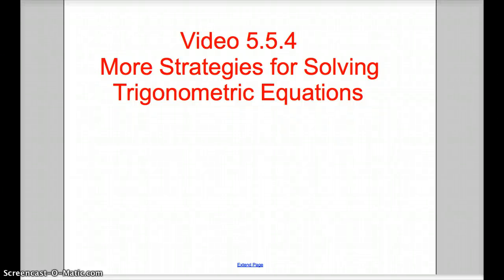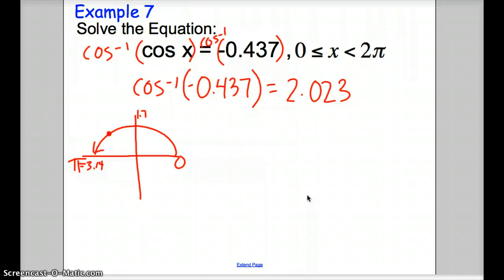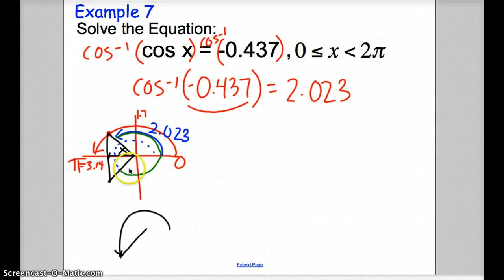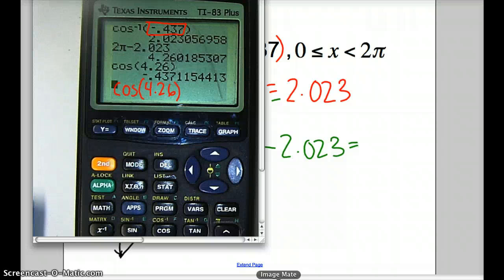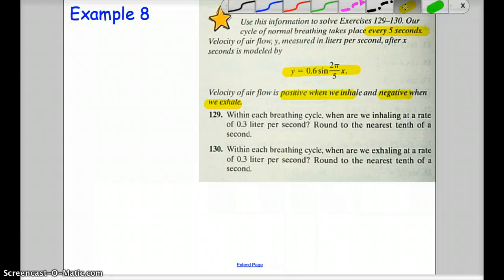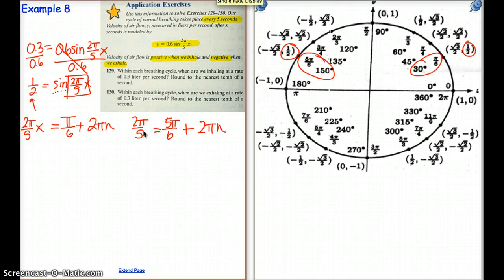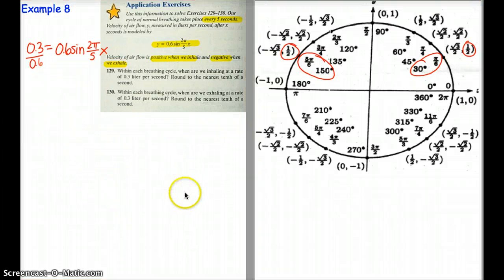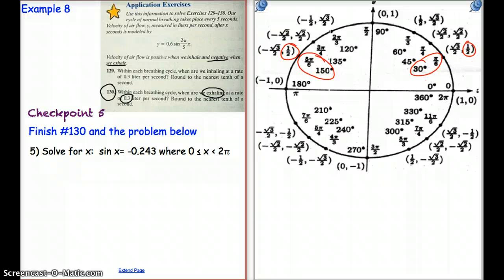5.5.4 Video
5.5.4